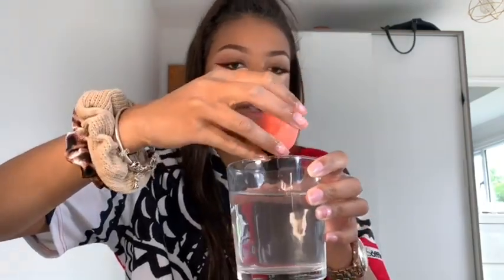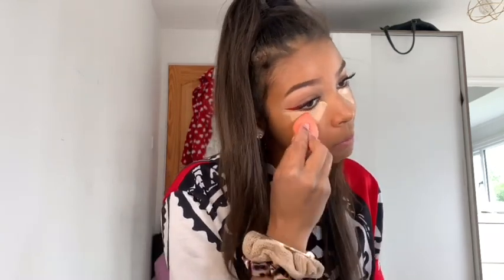TESTING 84p MAKEUP💄 -shop miss a you won’t believe what this is like‼️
SC-safi_xxx3

✨comment your favourite videos and what you want to see on here not private message as I’m more likely to do it !!✨